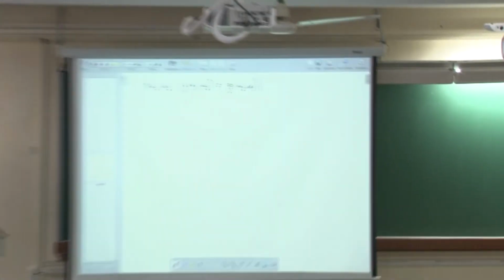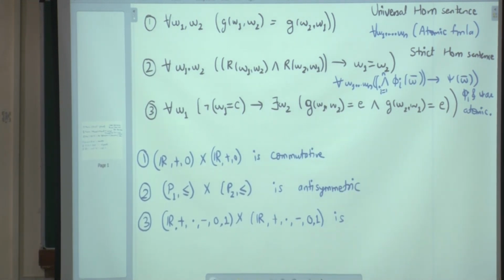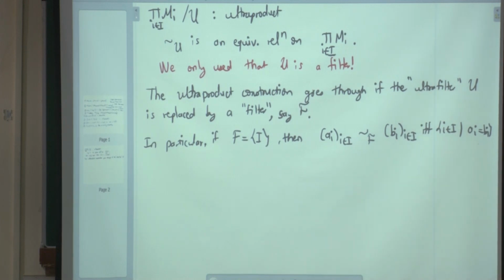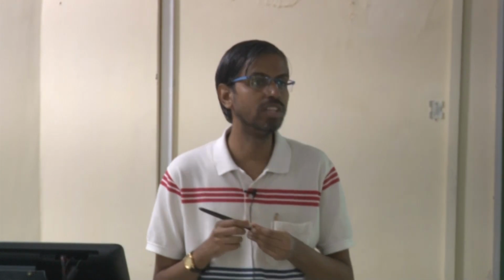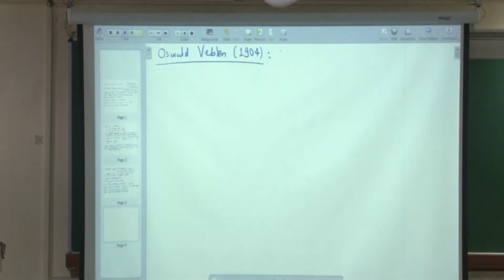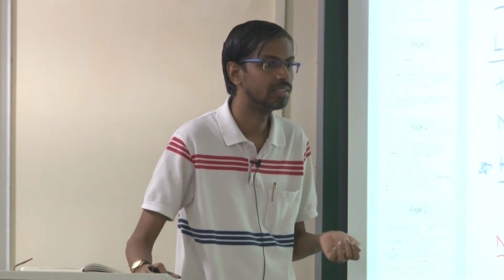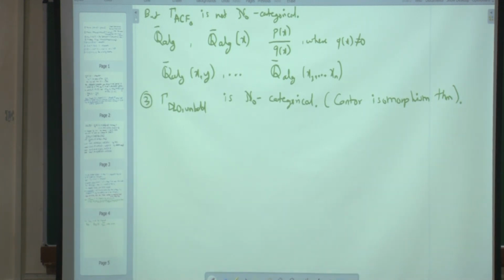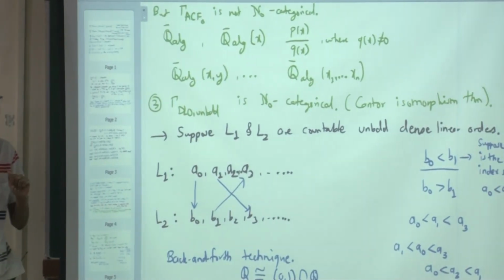Lecture 42 - Predicate Logic: Reduced Products, Categoricity